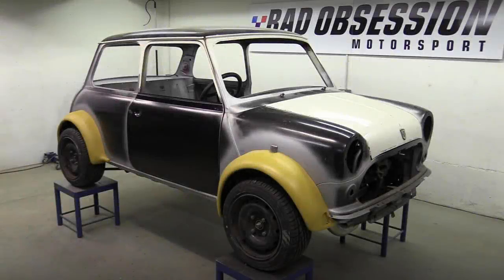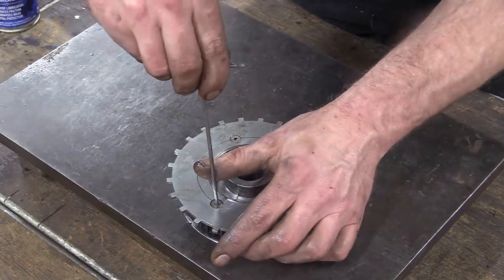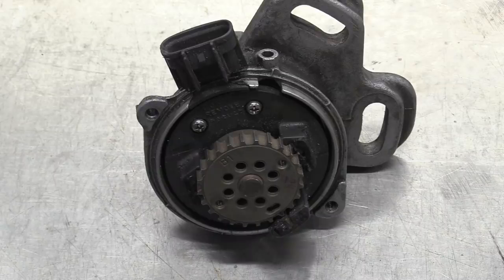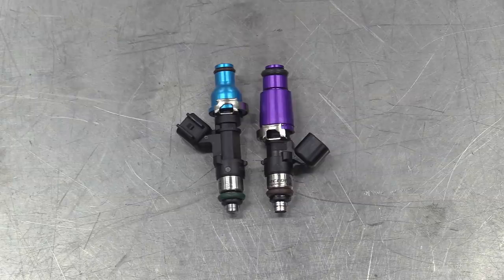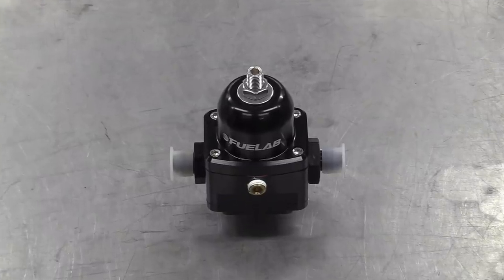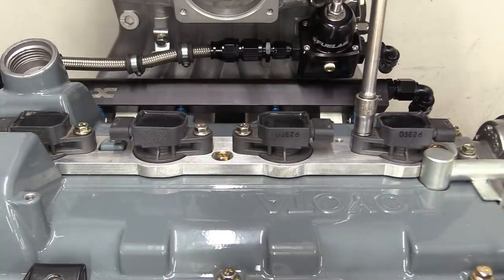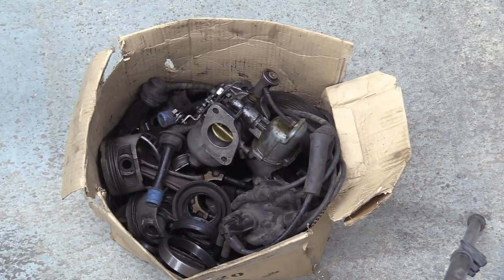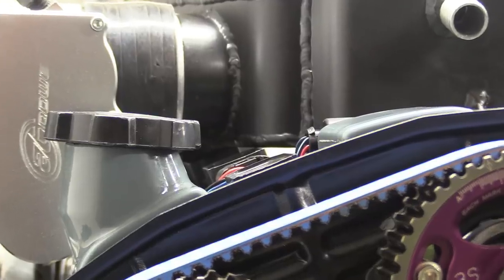Project Binky - Episode 32 - Austin Mini GT-Four - Turbocharged 4WD Mini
In episode 32 of Project Binky we finish off the engine build with more brackets, sensors, wiring and a shed load of fab work. A lot to pack into this one, hope you can appreciate the amount of work involved.

And on Facebook too: @badobsessionmotorsport